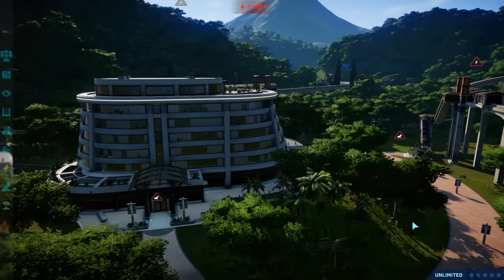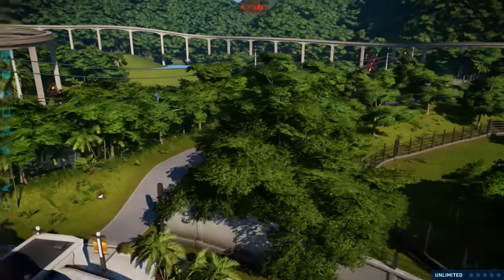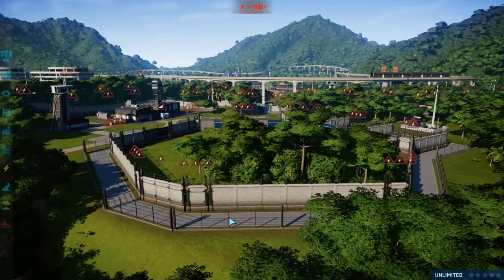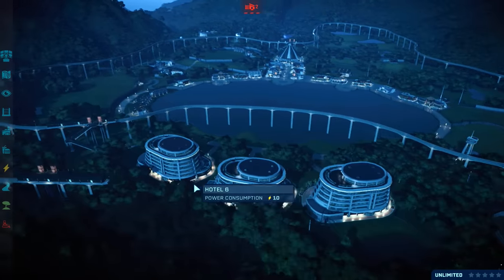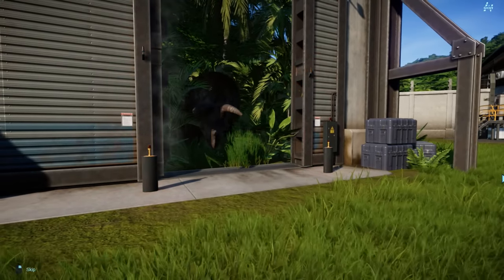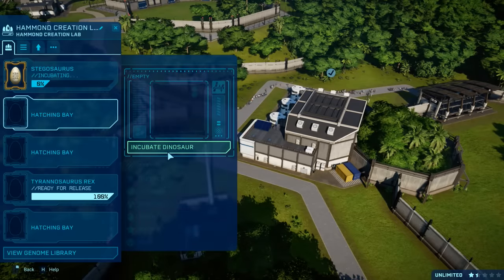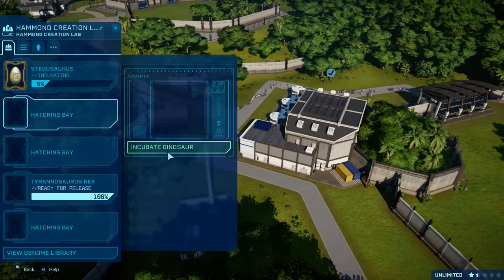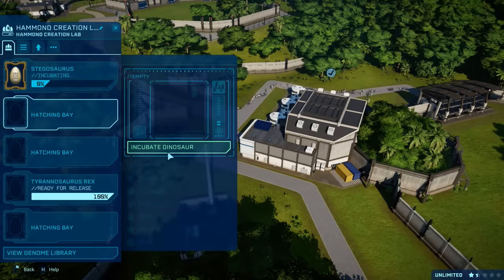BUILDING JURASSIC WORLD!!! - Jurassic World Evolution FULL PLAYTHROUGH | Ep37HD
Building Jurassic World in Jurassic Evolution!
I've been working on this on and off for about a week and It's finally at the point where I'm happy making a video on it. All it needs now are of course the dinosaurs!